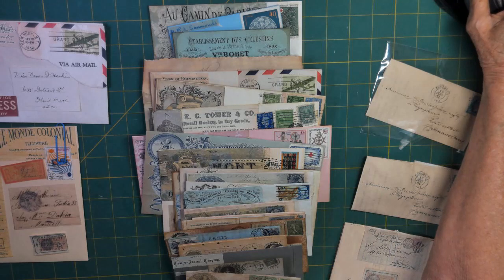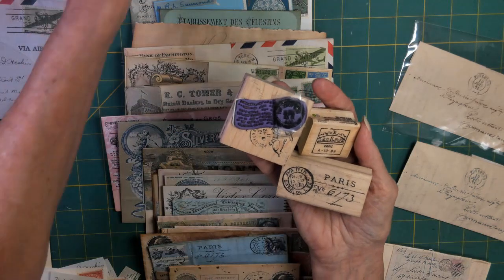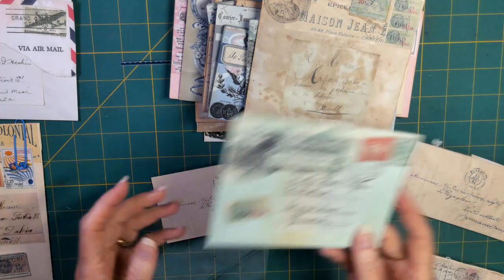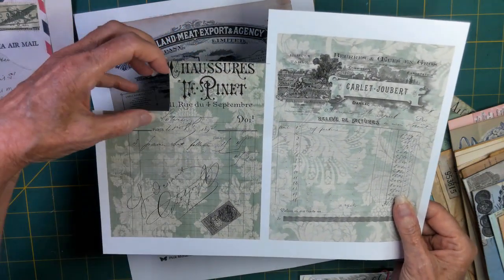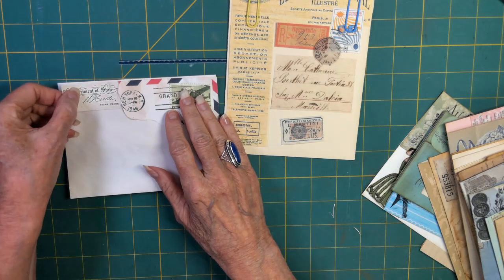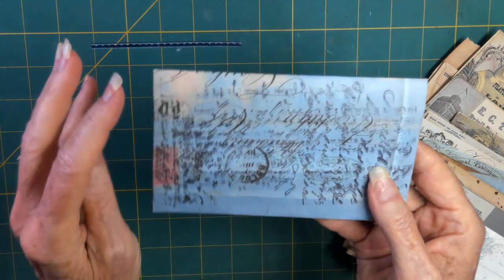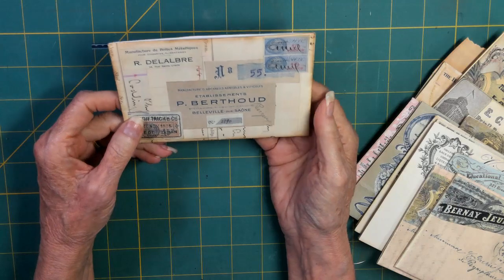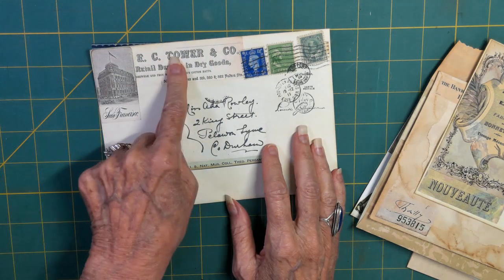Antique Faux but Believable Envelopes, Part 2, tutorial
I'll share all my tips and secrets that I figured out while making 33 faux, mostly French, antique envelopes with a twist! It's a long one but not a word of it wasn't necessary for this comprehensive tutorial! So much to share and show!

Inspired by the real envelopes from Monahan Papers